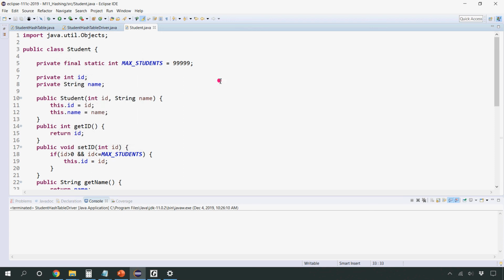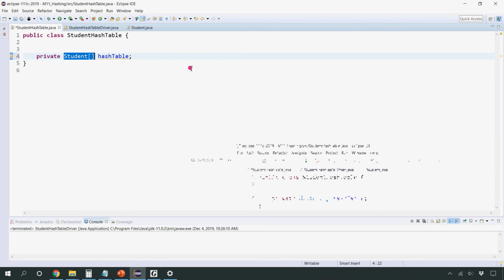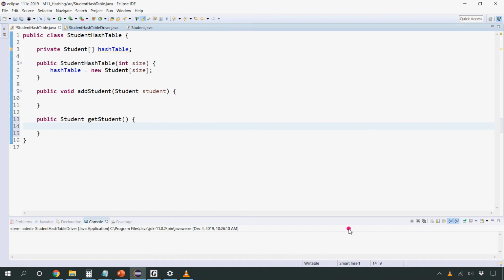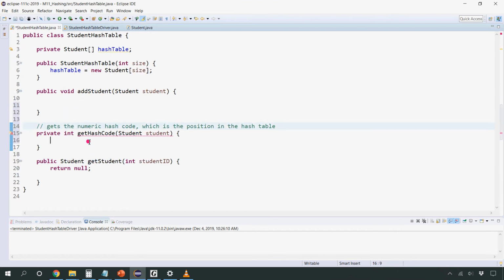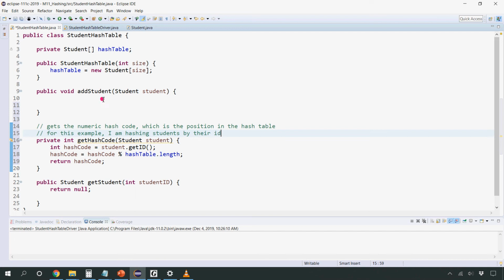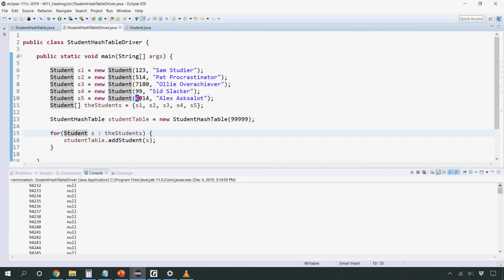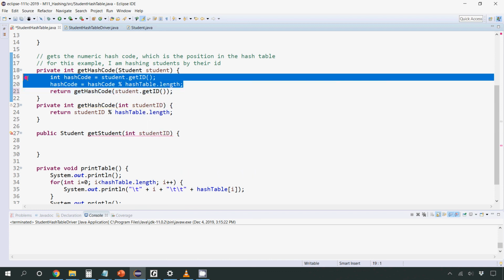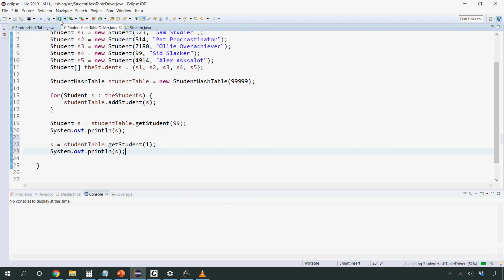Hashing 06 Example- A Sparse HashTable